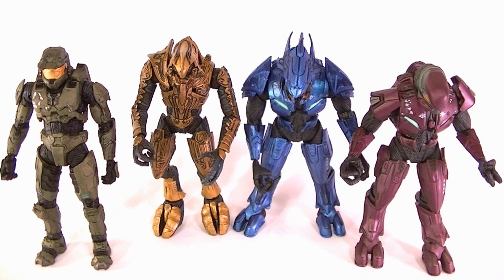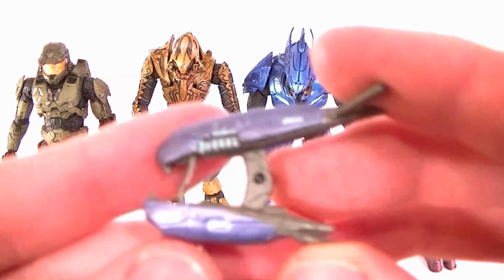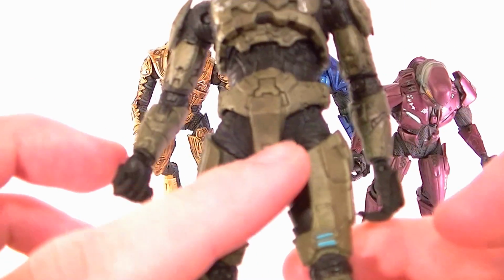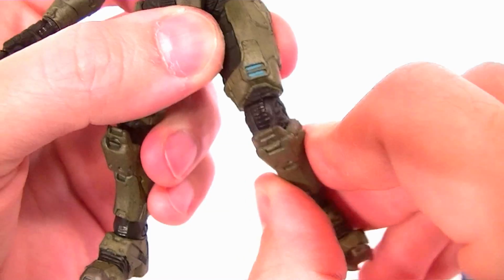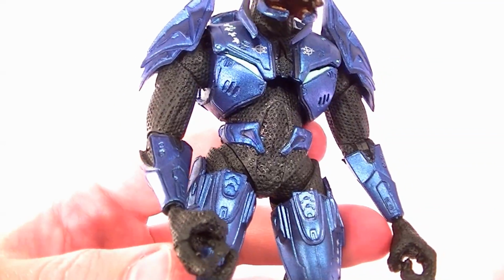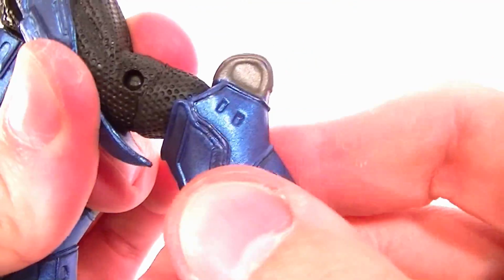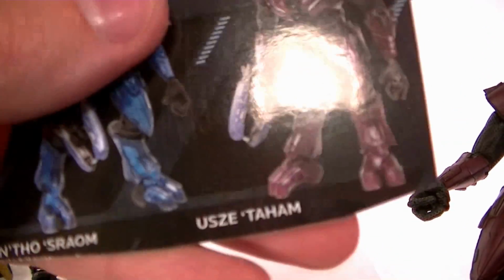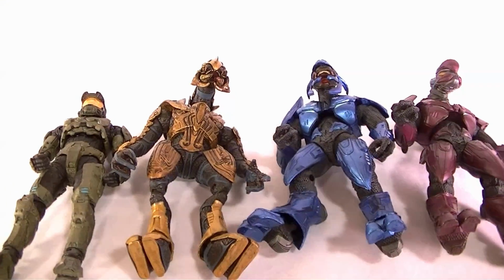Halo Universe: Halo 3 Campaign CO-OP Deluxe 4pk Review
With Halo 4, we anticipate where the future may take us.  Let us not forget where we have been.